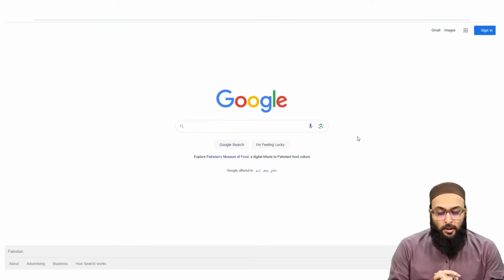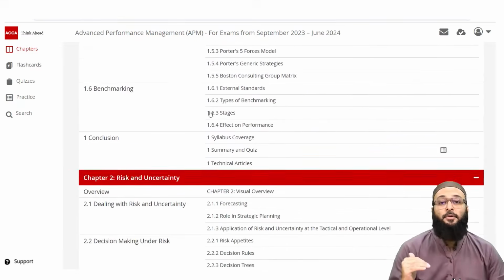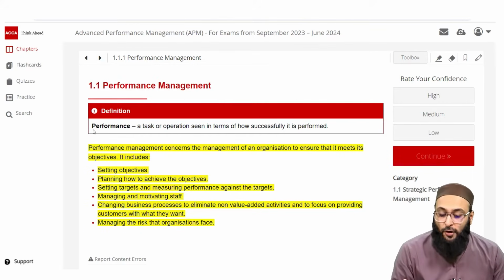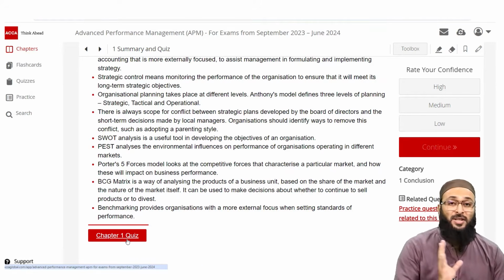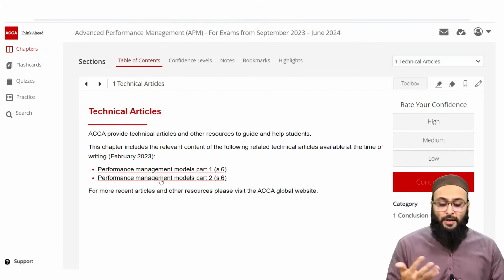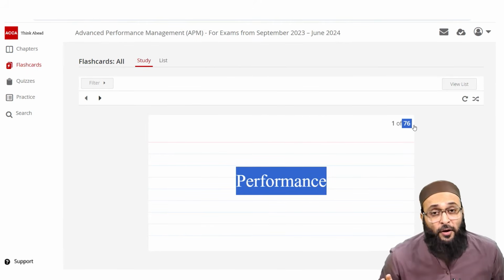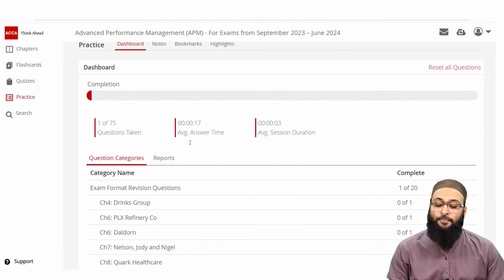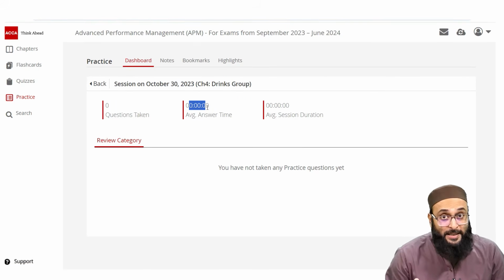ACCA Study Hub FREE learning Tricks & Tips by Rizwan Maniya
Learn ACCA Study Hub by Rizwan Maniya! Easy and helpful tips and tricks for your ACCA studies. And guess what? It’s all FREE! Let’s make studying simple and fun!